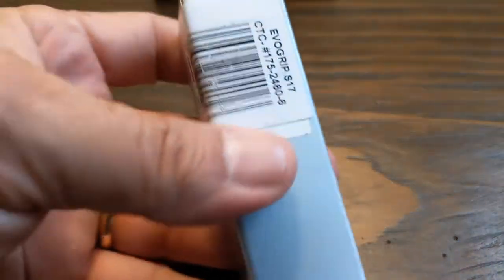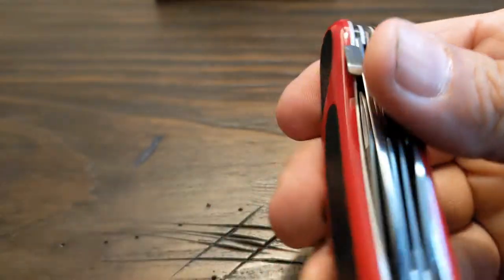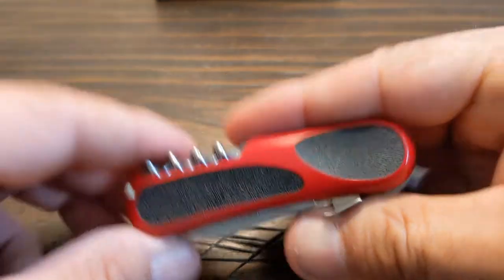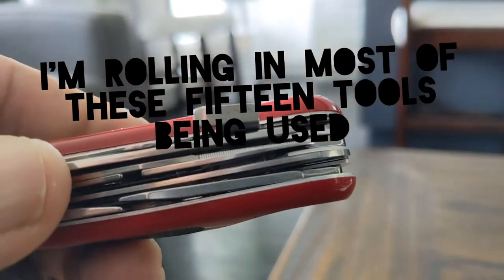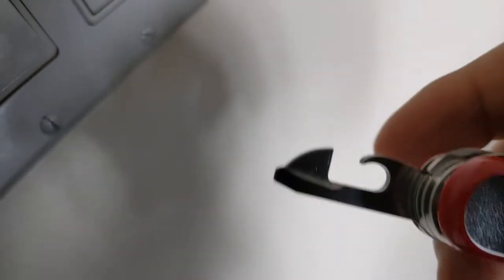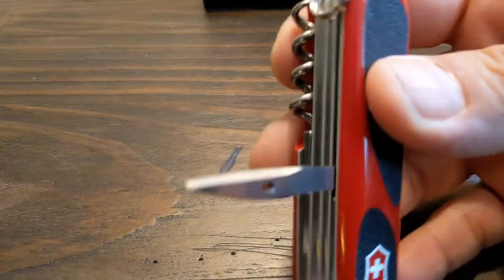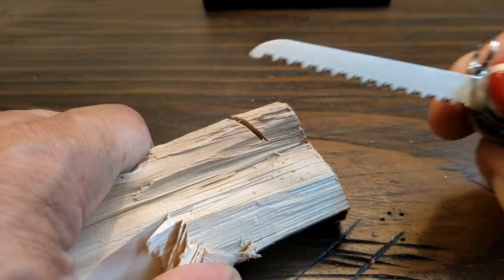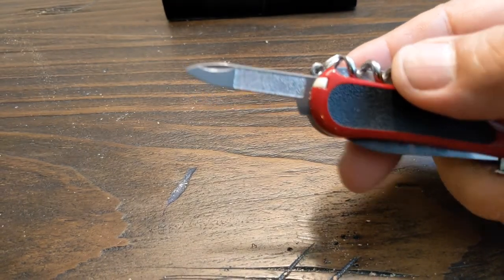SWISS ARMY EVOLUTION GRIP S17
Medium Pocket Knife with Two-Component Scales
The Evolution collection is made for people who like to think ahead. It features all the tools you need for all your everyday adventures, organized between specially formed scales that offer increased grip and stability. Work faster and easier with this little bit of evolution that fits in your pocket.
The perfect everyday tool to saw wood or strip wire
Swiss made pocket knife with 15 functions and ergonomically designed two-component scales
Includes a lock blade and a corkscrew.
Tools
Tweezers
Toothpick
Key ring
Blade, large
Nail file
Nail cleaner
Corkscrew
Bottle opener
Wire stripper
Screwdriver 5 mm, lockable
Can opener
Screwdriver 3 mm
Reamer, punch and sewing awl
Wood saw
Serrated edge scissors
Dimensions
Details
Material Polyamide
Blade lockable True
One hand blade False
No. of features 15
Color Red